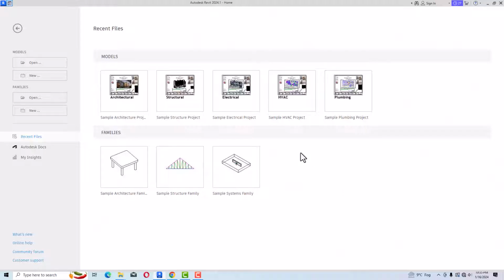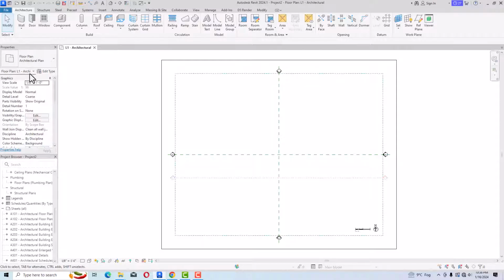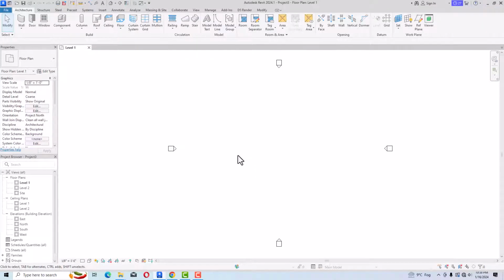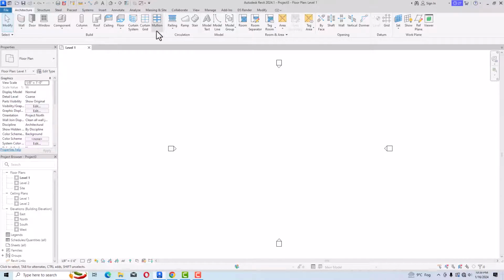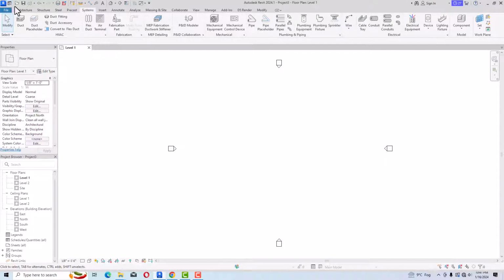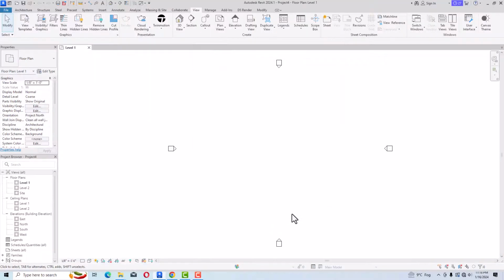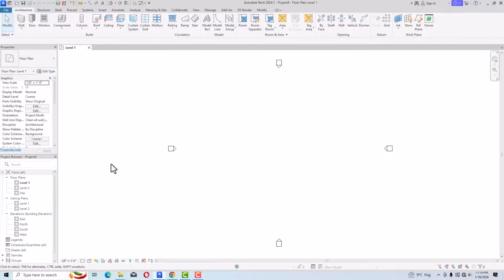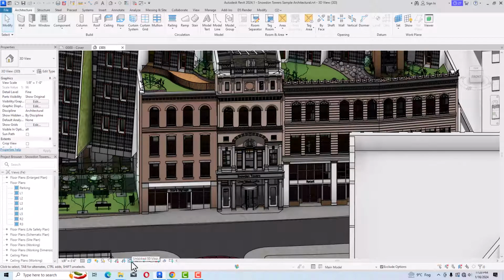Revit Architecture 2024 tutorials for beginners II User interface in Revit (Class-1)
Description:
Welcome to our comprehensive guide on navigating the user interface of Revit 2024 for beginners! In this tutorial, we'll walk you through the essential elements of the Revit interface, helping you familiarize yourself with the tools and features that will be your gateway to creating stunning architectural designs.

Understanding the user interface is crucial for anyone starting their journey with Revit. Whether you're an aspiring architect, a design enthusiast, or a student looking to master this powerful software, this tutorial is tailored just for you.

We'll start by introducing you to the main components of the Revit interface, including the Ribbon, Quick Access Toolbar, and the Project Browser. You'll learn how to navigate between different views, access commands efficiently, and customize the interface to suit your workflow preferences.

Next, we'll explore the workspace and familiarize you with essential tools such as the Modify and Draw panels. You'll discover how to create and manipulate elements like walls, doors, and windows, gaining hands-on experience as we guide you through practical examples.

Throughout the tutorial, we'll provide clear explanations and useful tips to ensure that you can follow along easily, even if you're completely new to Revit. By the end of this tutorial, you'll feel confident navigating the Revit interface and ready to embark on your journey to mastering this powerful architectural design software.

So, whether you're looking to build your dream home or pursue a career in architecture, join us as we unravel the mysteries of the Revit 2024 user interface together. Let's dive in and unlock the full potential of Revit!